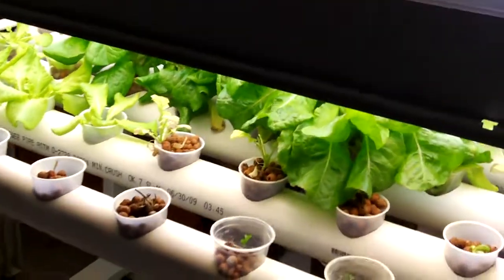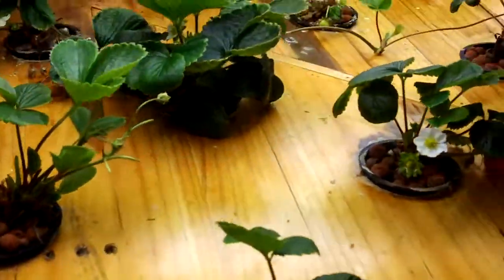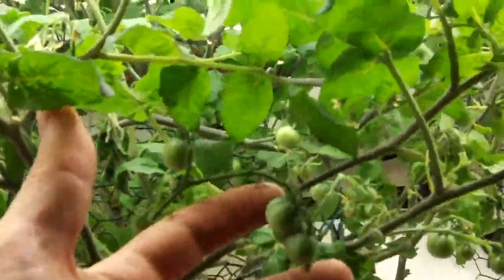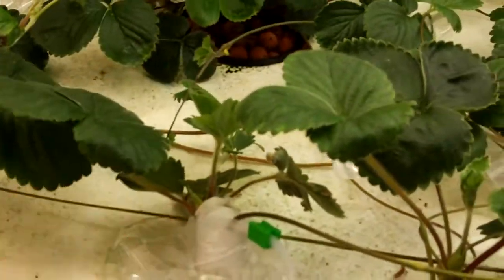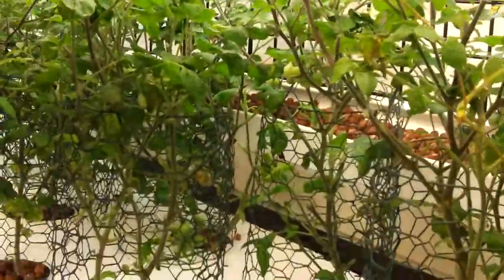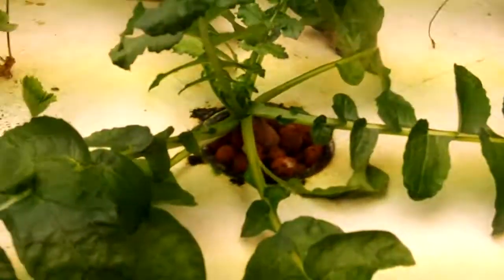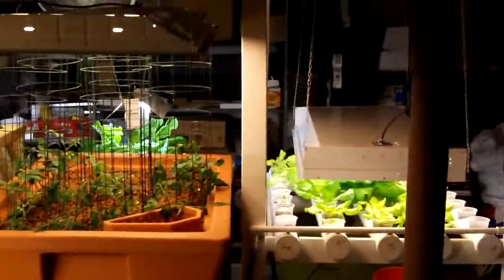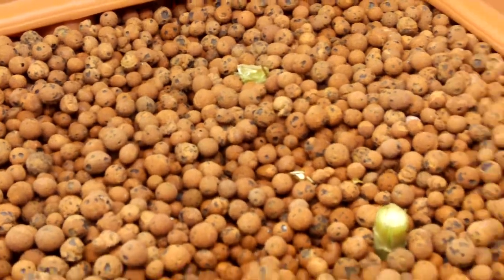Aeroponics basement system update Feb. 15 2014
Whats possible in a 10' by 20' basement area with aeroponics, flood and drain and NFT.